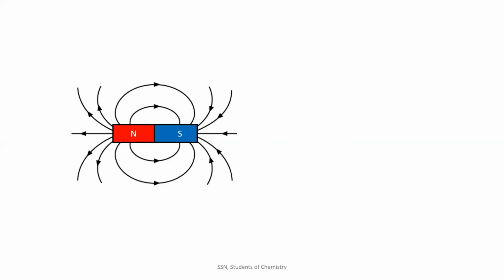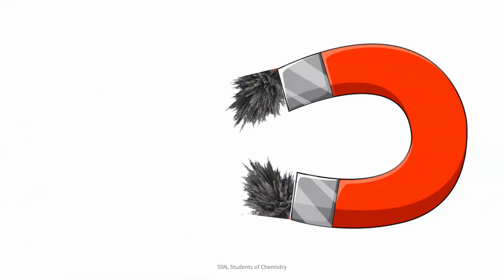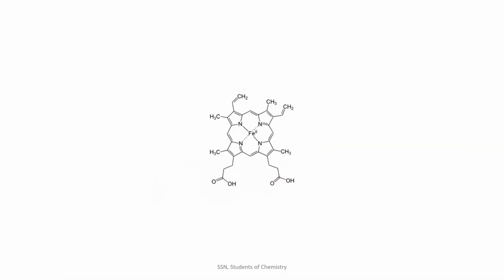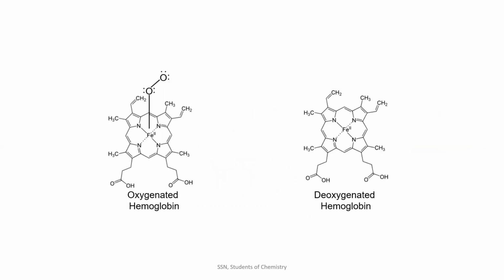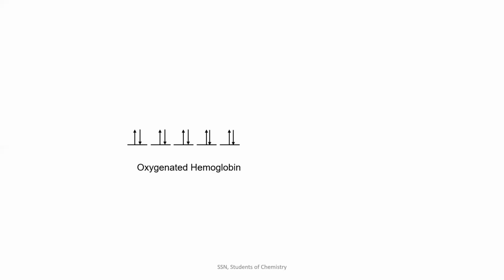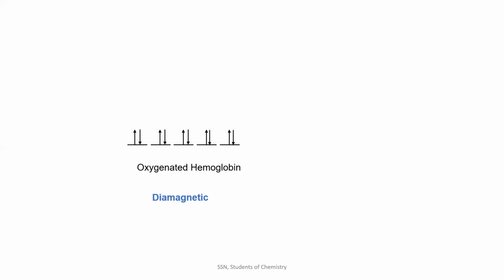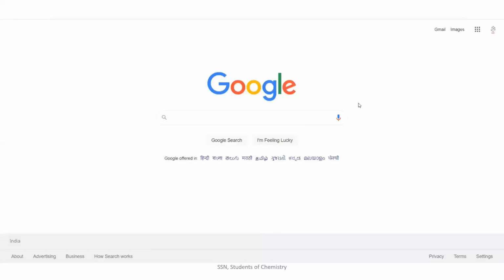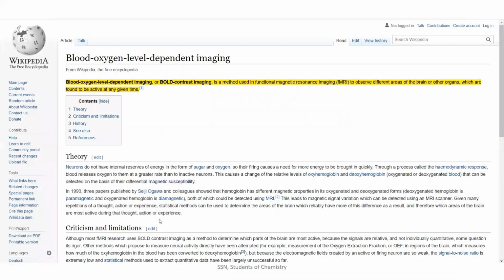Will magnets attract iron in our blood? | Che-Mystery | SSN | Students of Chemistry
Hemoglobin contains a lot of iron. Still magnets cannot attract our blood. Do you know the reason why? If not watch this video!